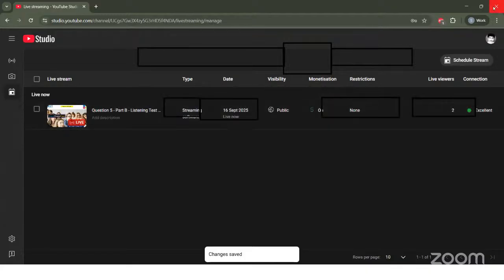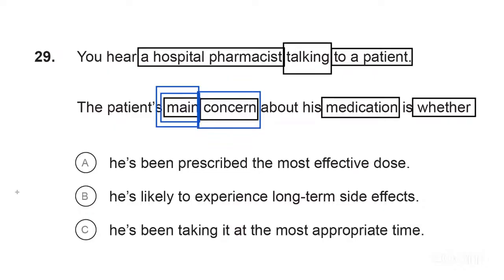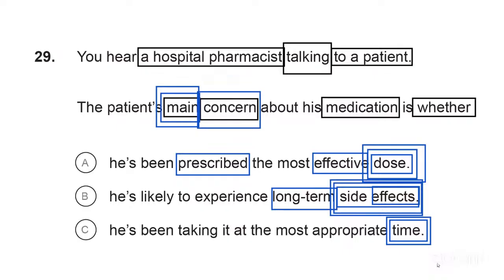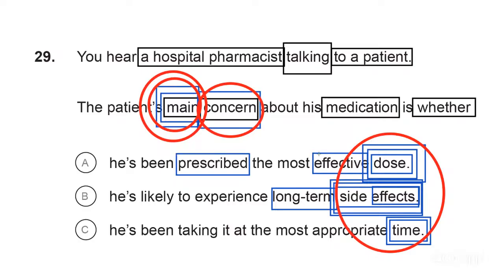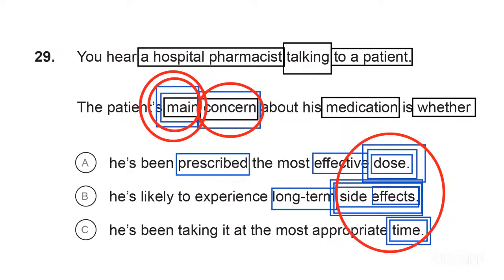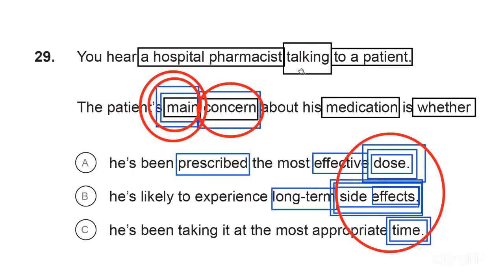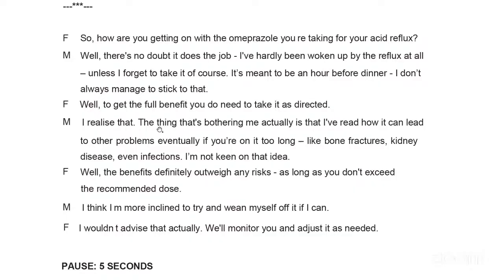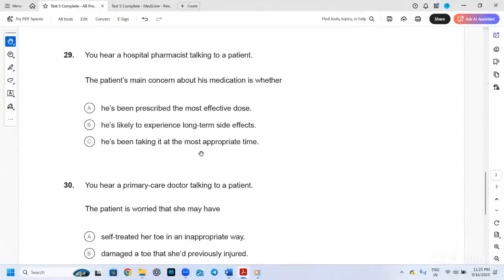Question 5 - Part B - Listening Test 5 - Authentic Official Online Materials